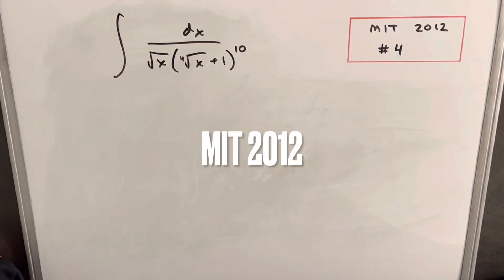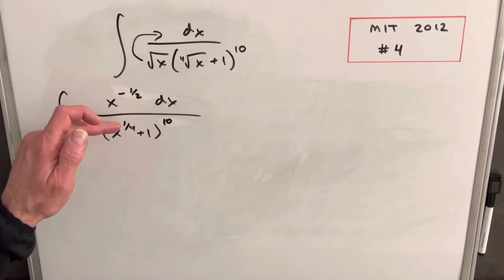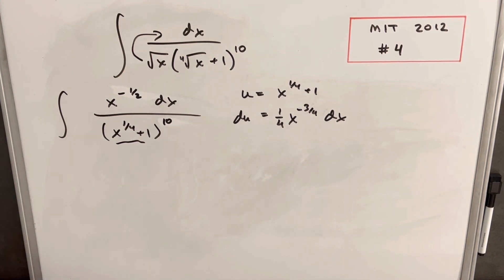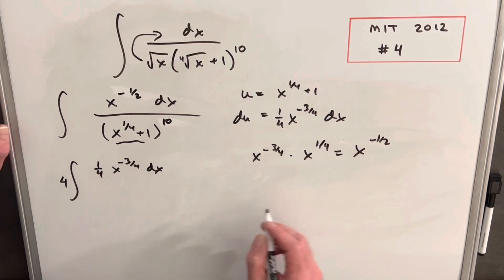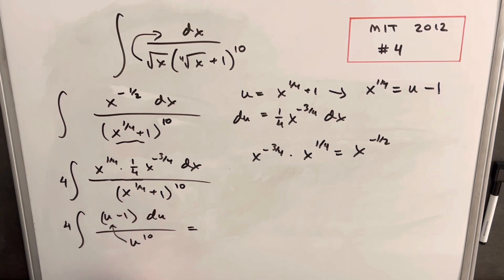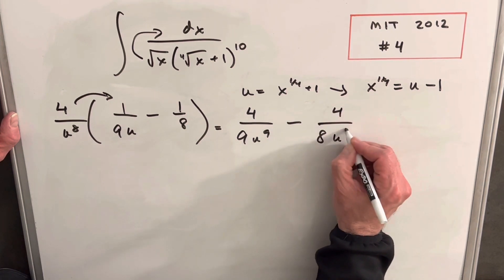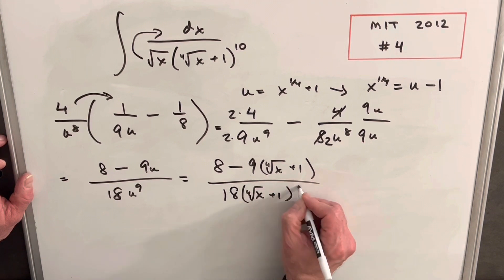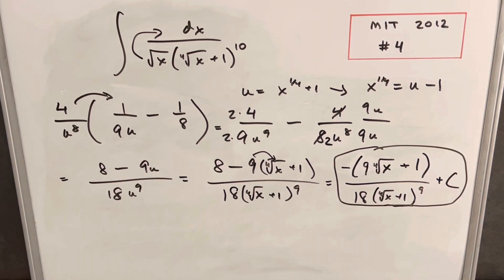MIT Integration Bee 2012 #4